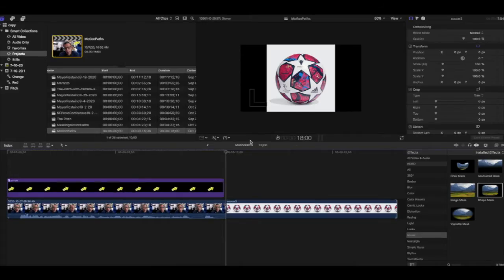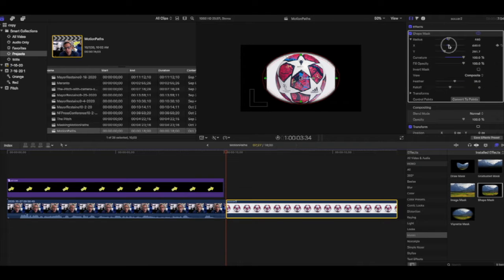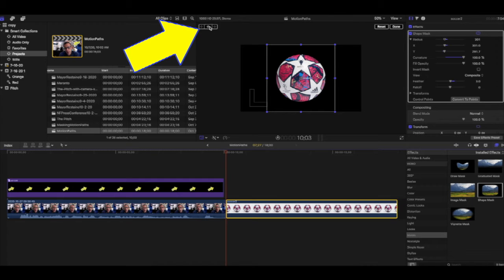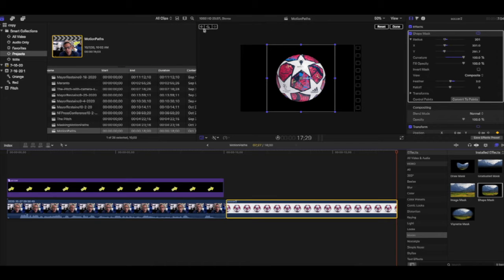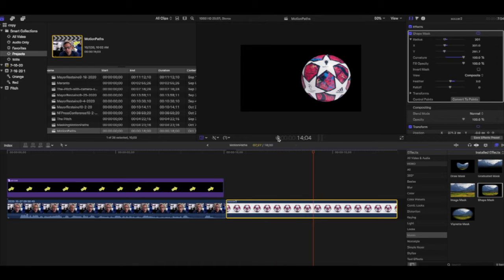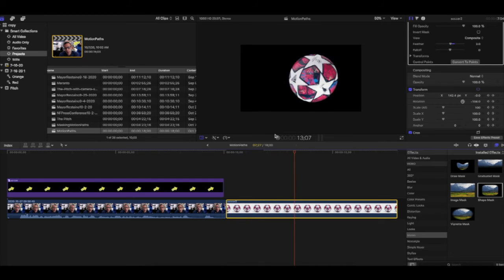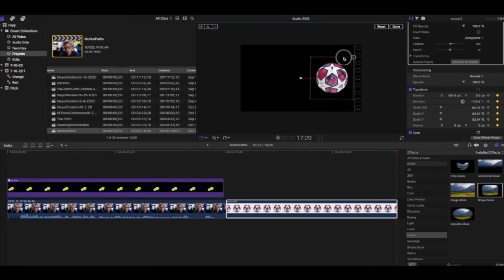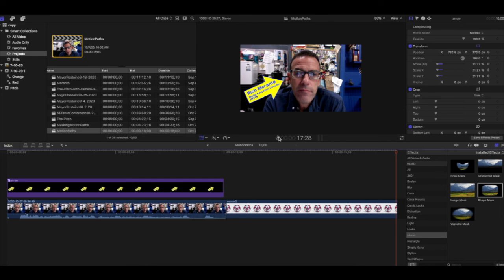MotionPathsKeyFrames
Shows my students how to use Keyframes in Final Cut Pro X